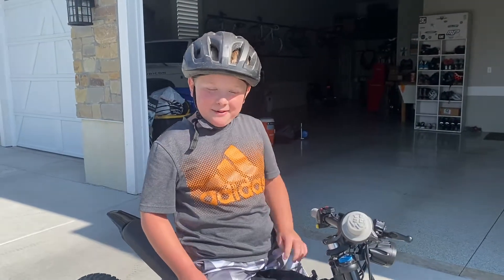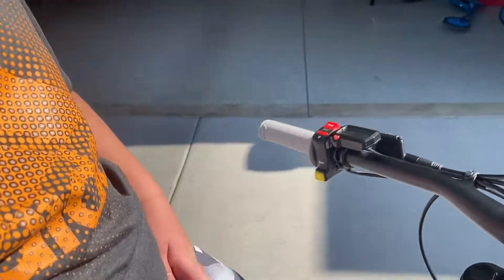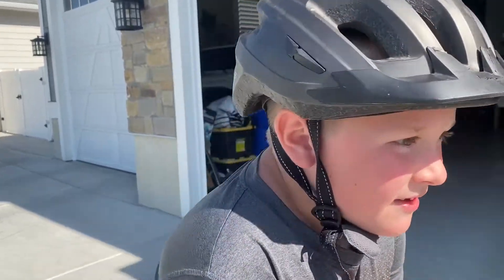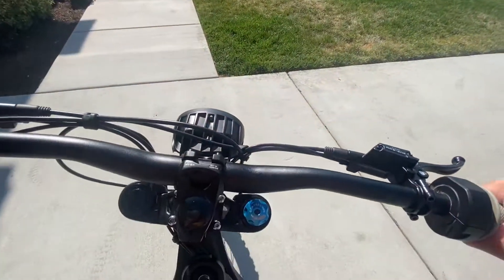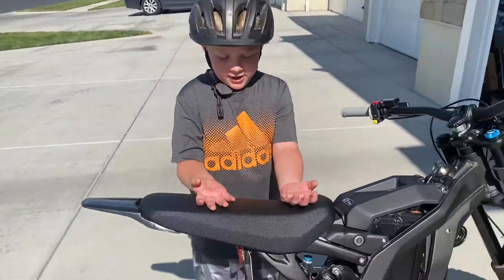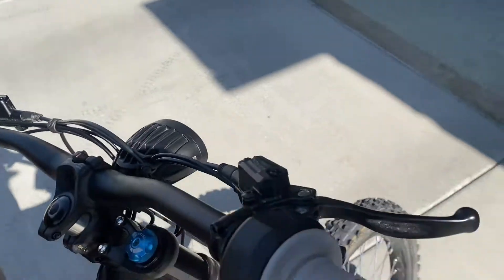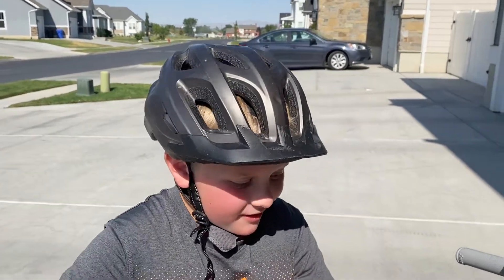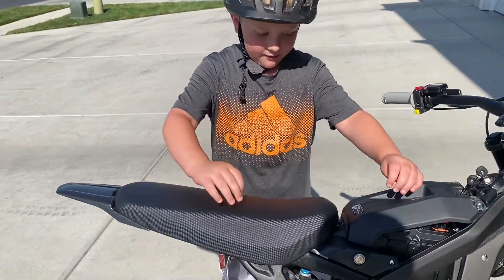Me and Bikes! The Surron